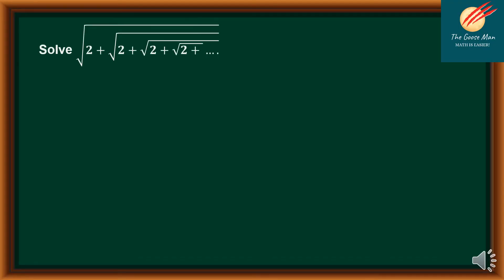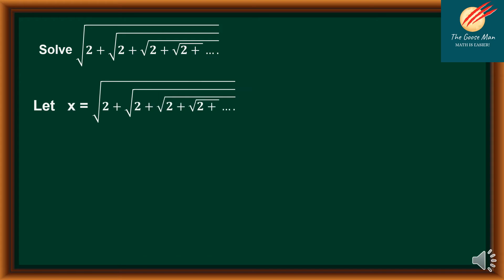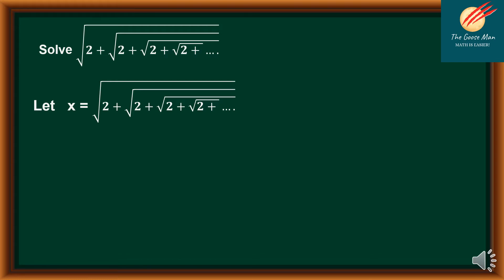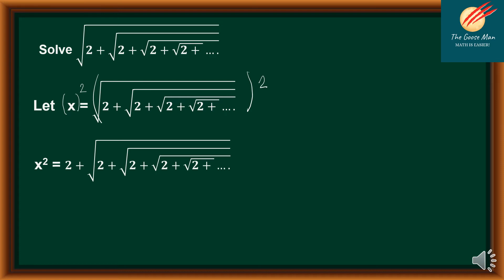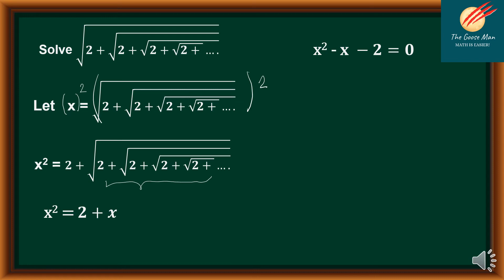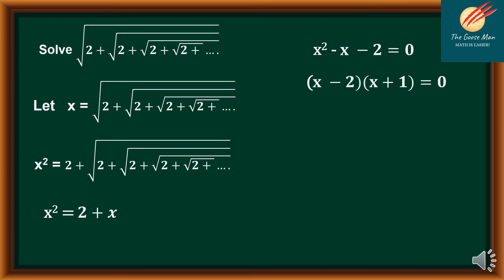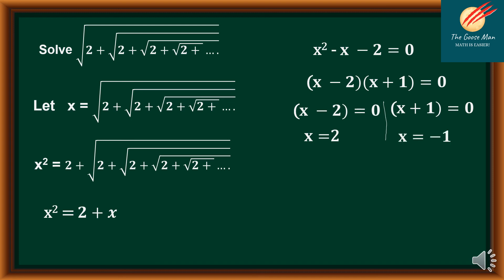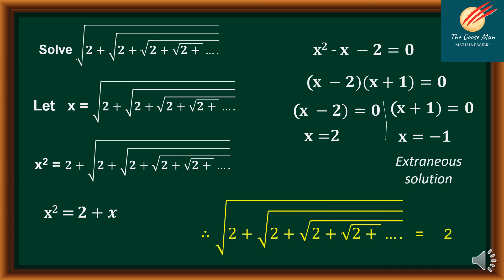Solving Nested Radicals Fast and Easy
Our topic is Solving Nested Radicals Fast and Easy.
Solve the expression square of two inside the square root of two inside the square root of two and so on..